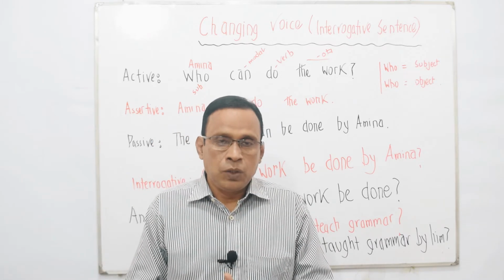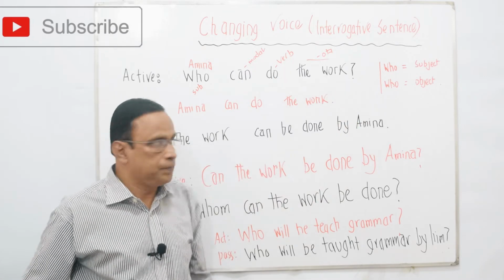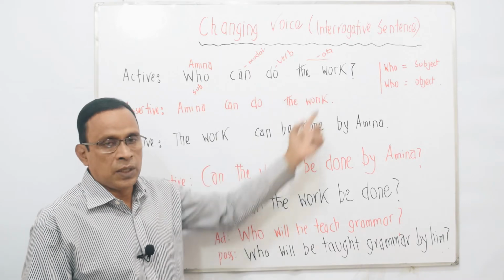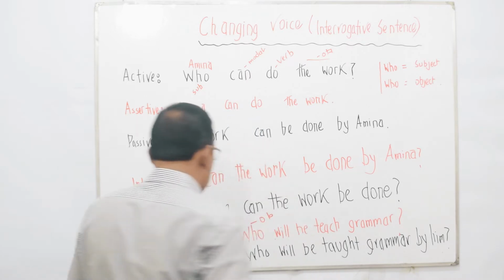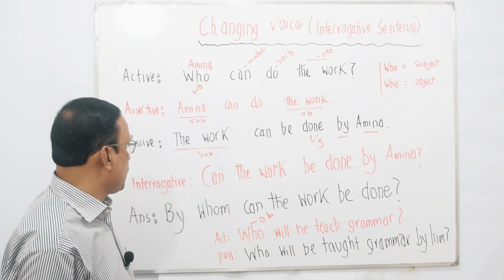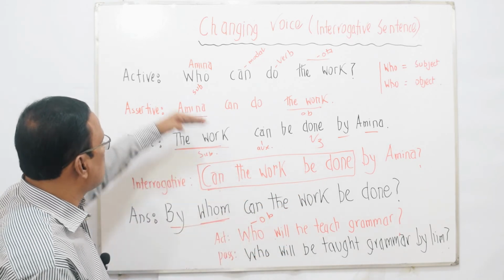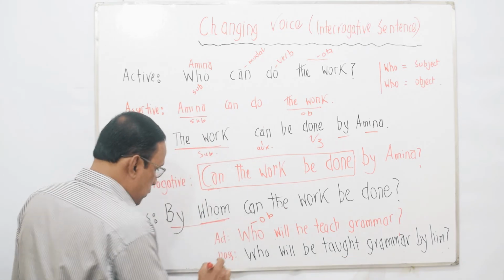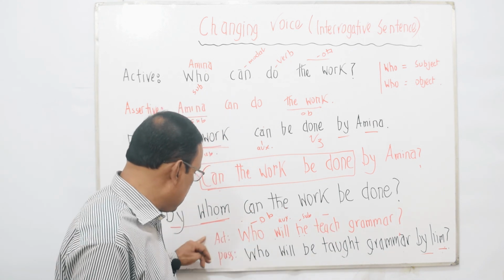Changing Voice (WH-Questions) The easiest Way Ever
This is a lecture, Delivered by Mr. Muazzem Hossain Khan from Letslearn Academy.